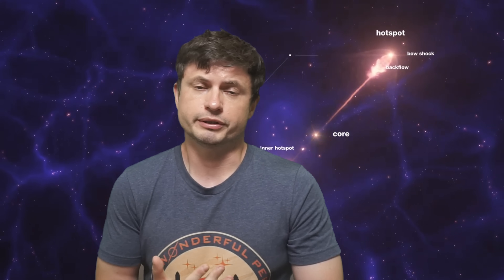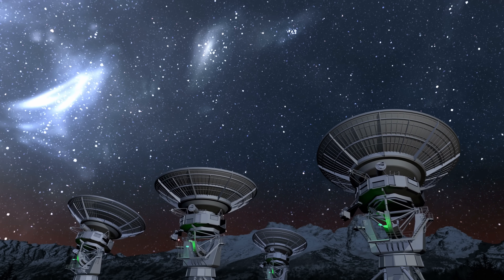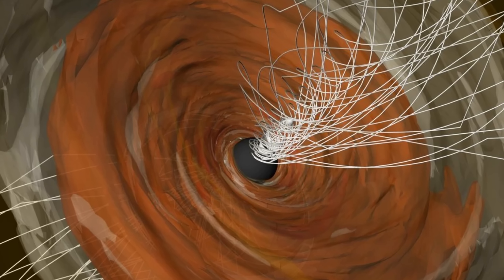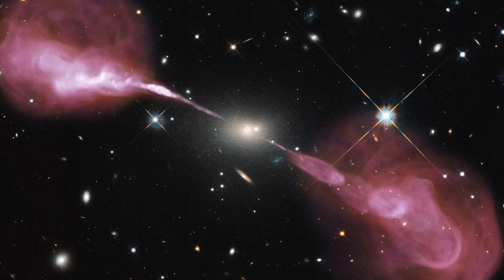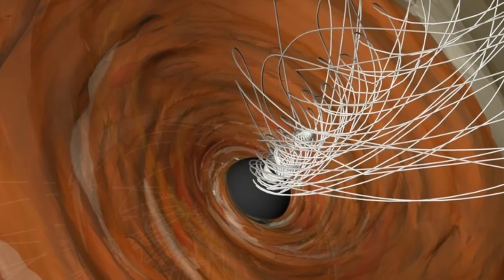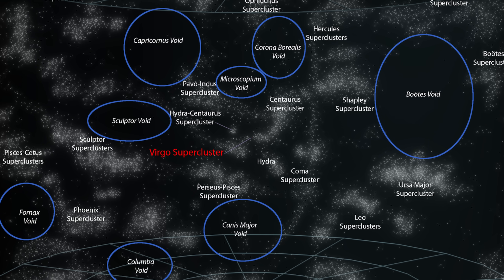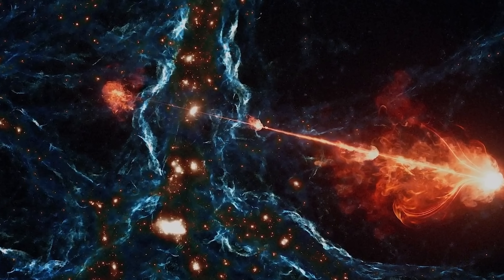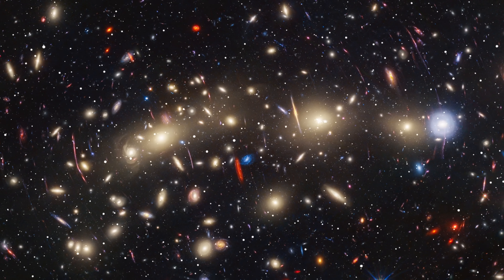Mind-Blowing Galactic Jets 23 Million Light Years Across That No One Can Explain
Hello and welcome! My name is Anton and in this video, we will talk about the new incredibly large galactic jets in a galaxy called Porphyrion

0:00 Largest galaxic jet ever found - Porphyrion
0:48 We don't know how these jets are produced
3:15 Largest structure ever?
4:25 Several discoveries - so not an anomaly
5:35 Connection to the cosmic web
6:10 Potential explanations
7:10 Implications and final thoughts

Georgios Filippos Paraschos (MPIfR)
IllustrisTNG/Caltech